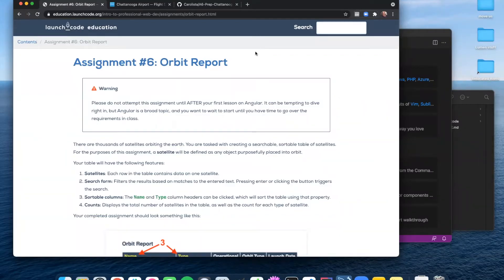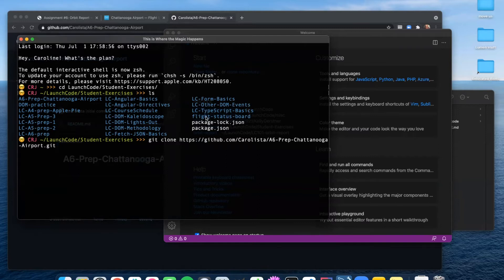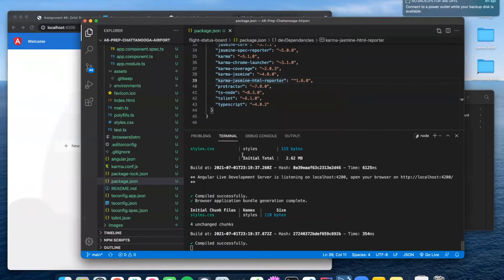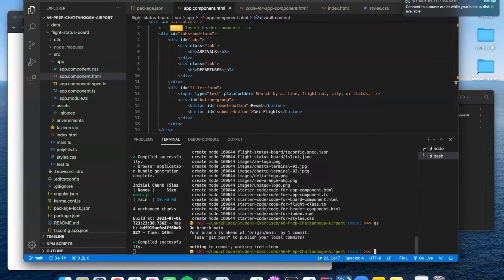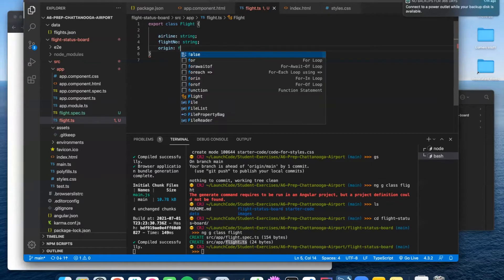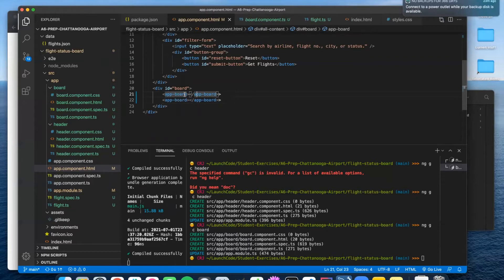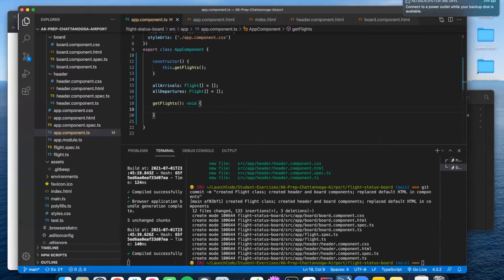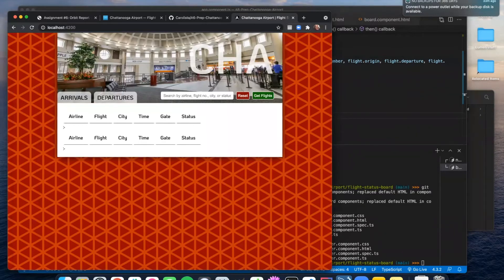WebDev Assignment 6 Prep (Angular) - Chattanooga Airport Flight Status Board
This session (7/1/21) covers all things Angular (with TypeScript)!

Instructions with starter code material in main and a solution branch are available at this Github repo
Feel free to fork & clone down your own copy!

To build your knowledge further and get more practice, visit my student resources